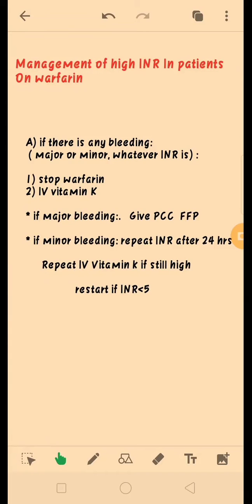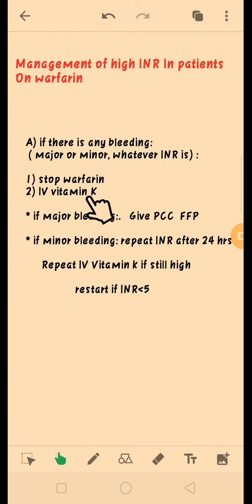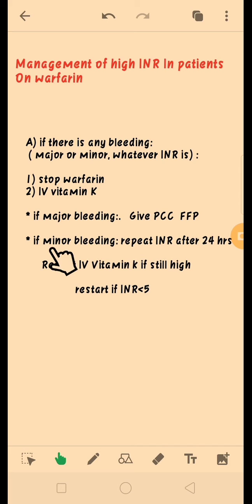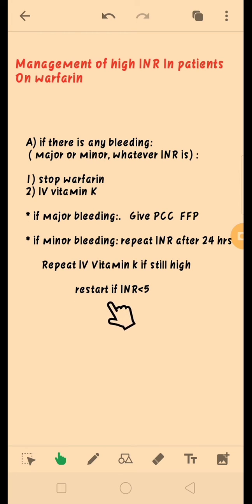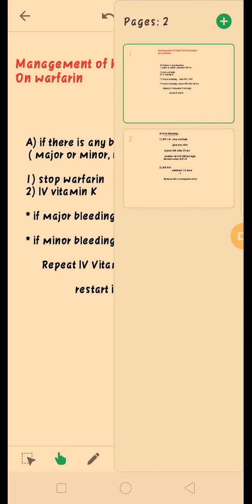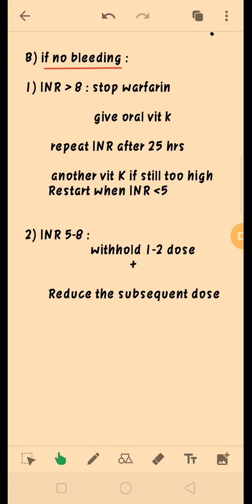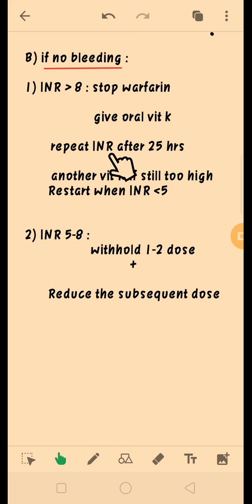management of HIgh INR in patients on warfarin